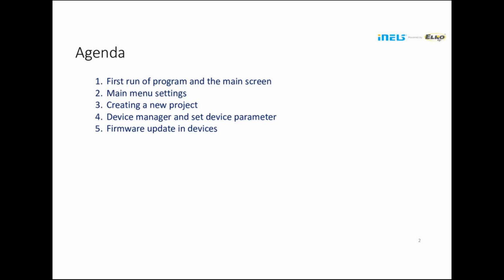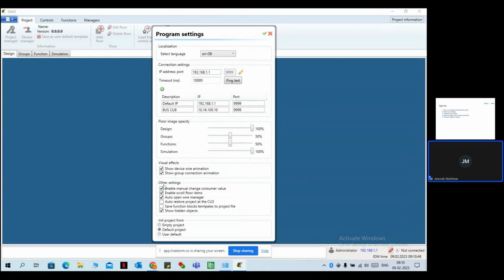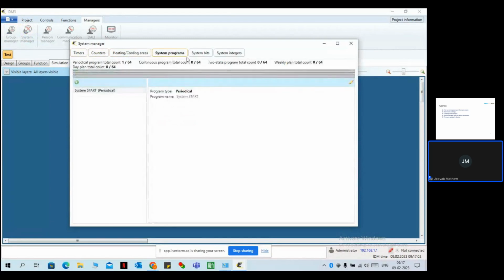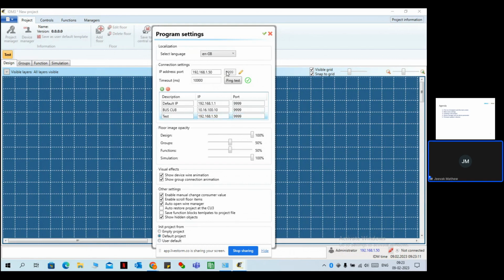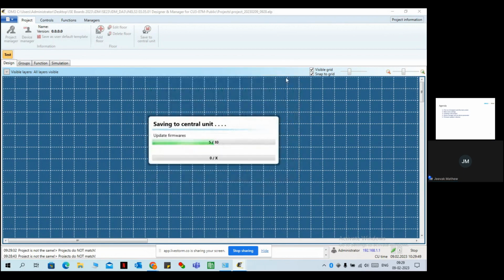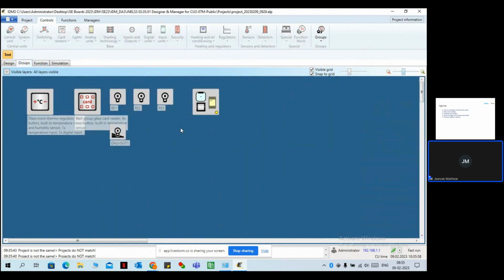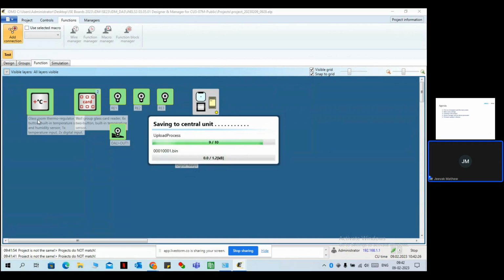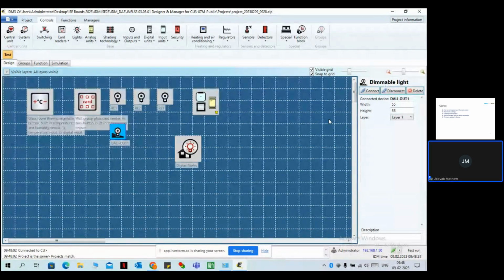Introduction to iNEL Design Manager- Part 1